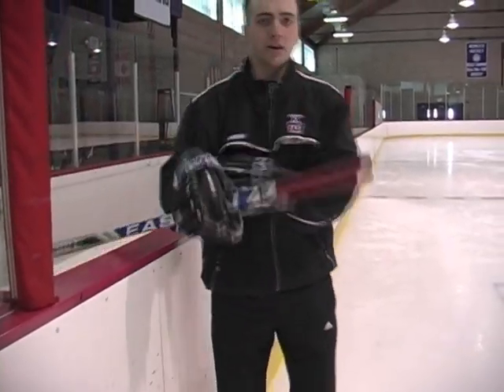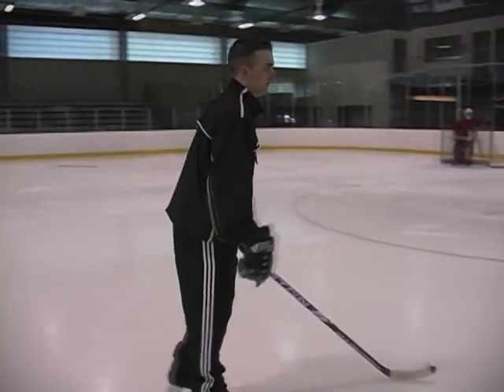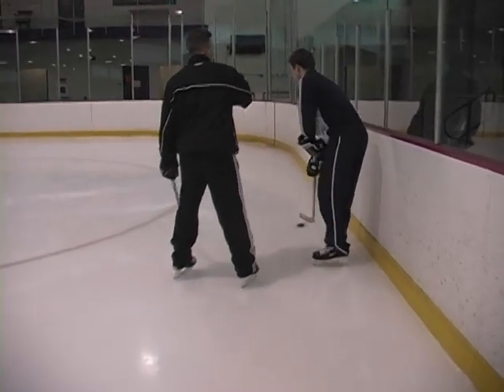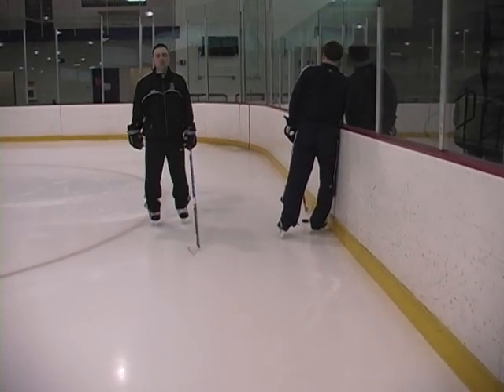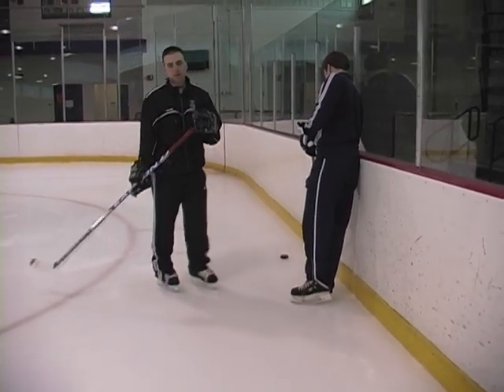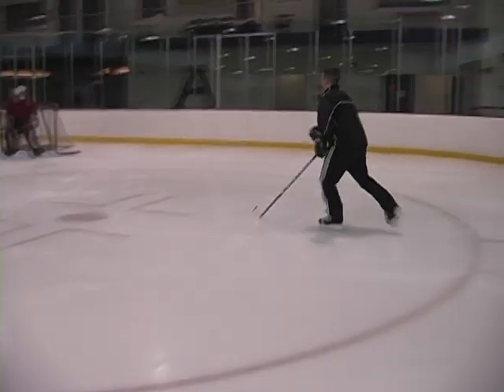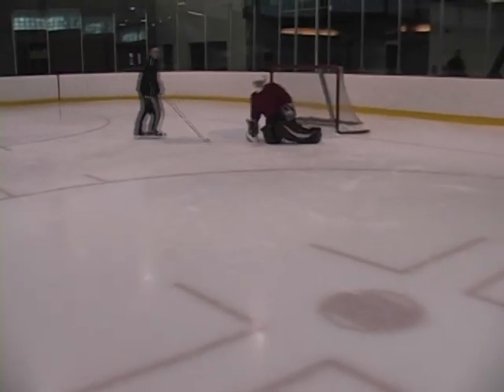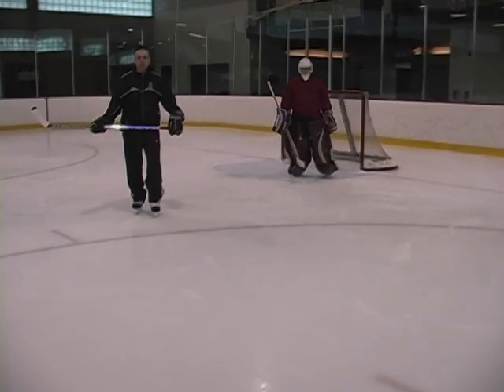Hockey Penalties : Hockey Penalties: Elbowing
This is a penalty in hockey. Learn definition of an elbowing hockey penalty in this free hockey rules video from a hockey coach.

Expert: Chris DiRico
Bio: Chris DiRico has been playing ice hockey for more than 12 years. He is currently the assistant coach of the Amherst College women?€™s ice hockey team in Amherst, MA.